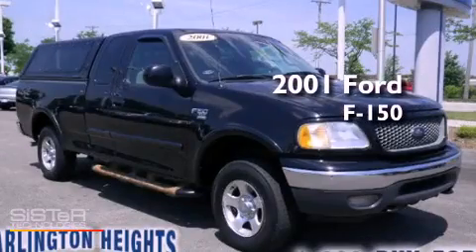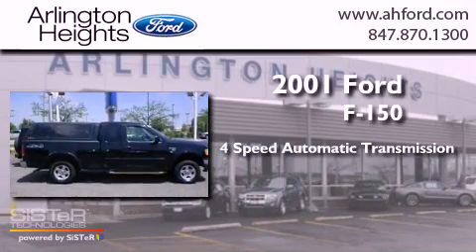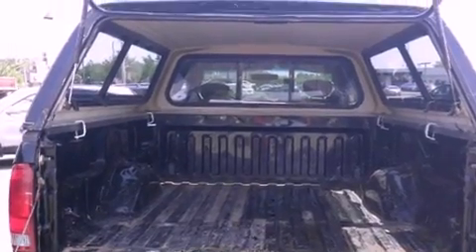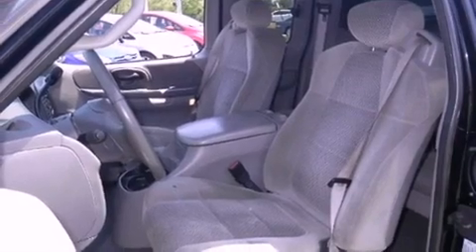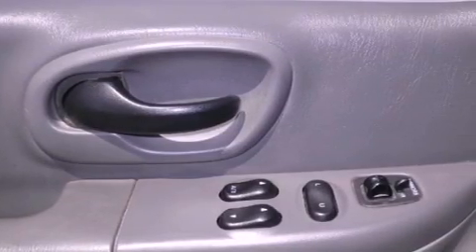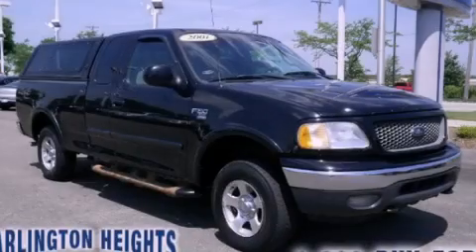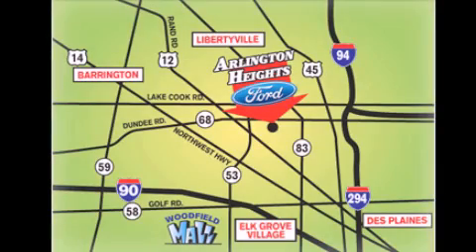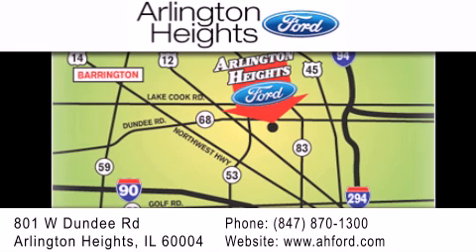2001 Ford F-150 Mount Prospect IL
Year : 2001
 Make : Ford
 Model : F-150
 Engine : 4.6L V8
 Trans . : Automatic 4-Speed
 Exterior : Black Clearcoat
 Miles : 172,206
 Interior : Medium Graphite w/Cloth Captain's Chairs
 Stock : P14232A